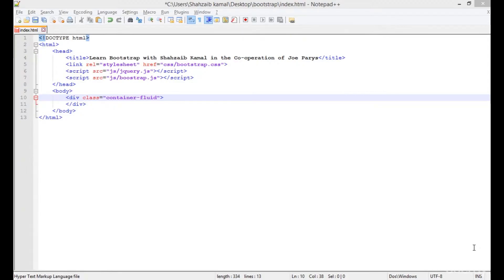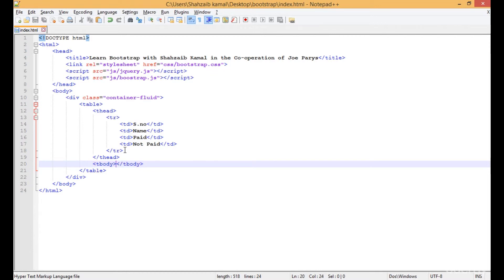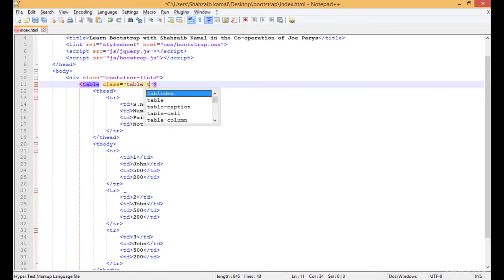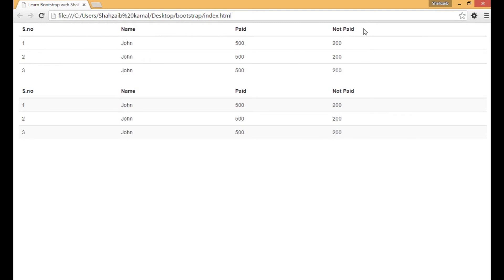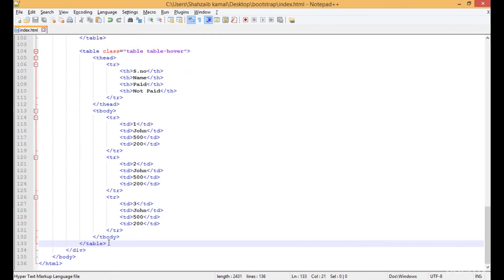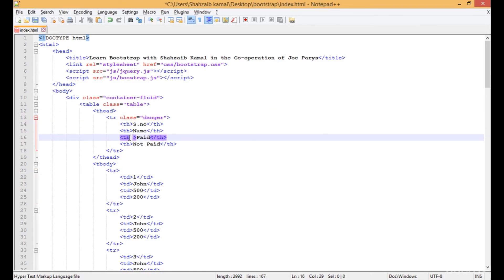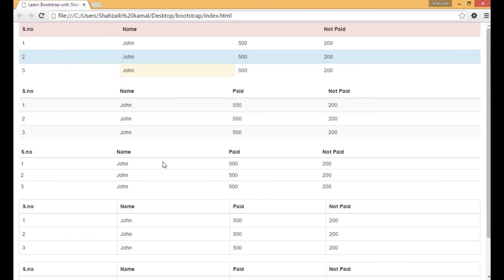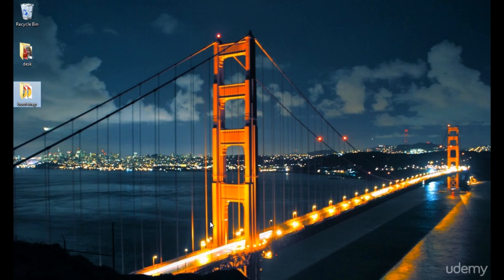Bootstrap training Part 9 - Bootstrap Tables (1-65)